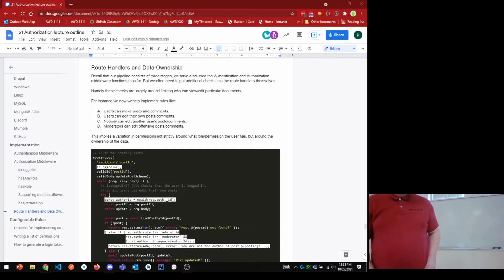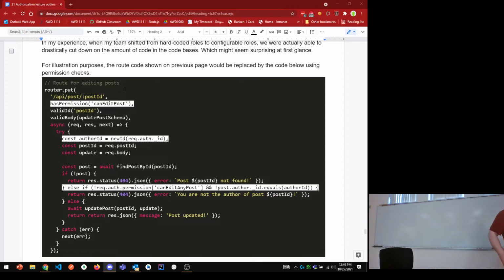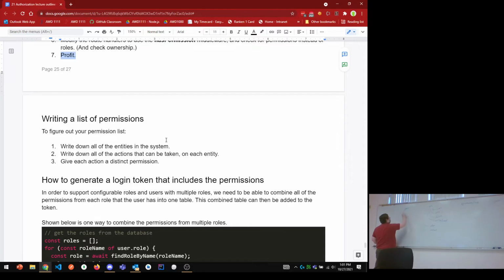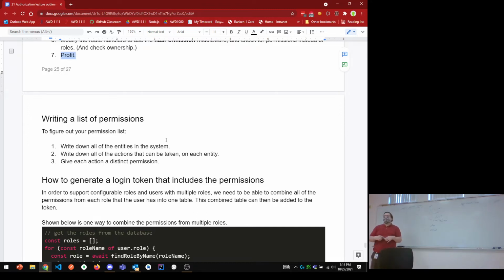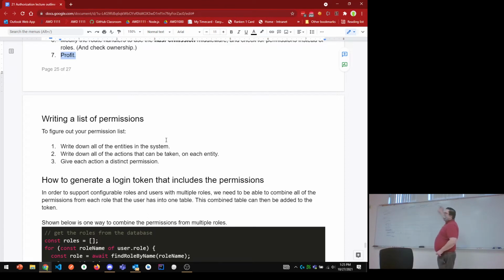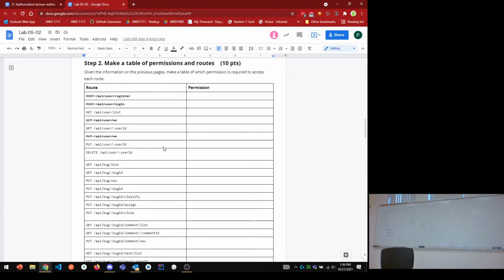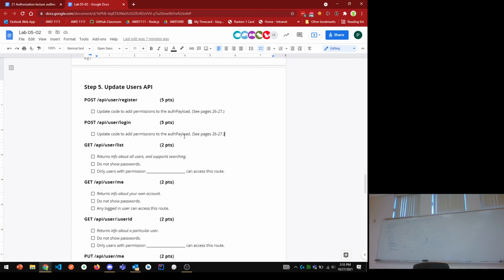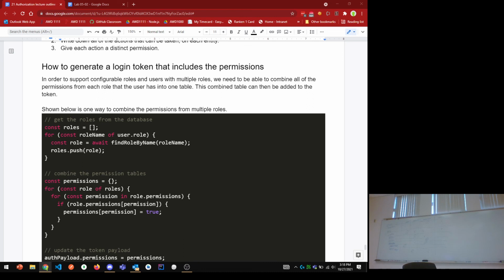10-27 Authorization - Part 2